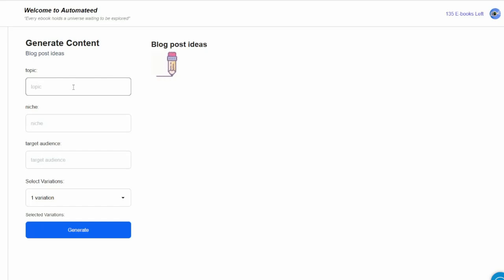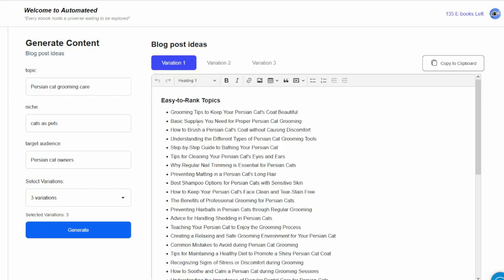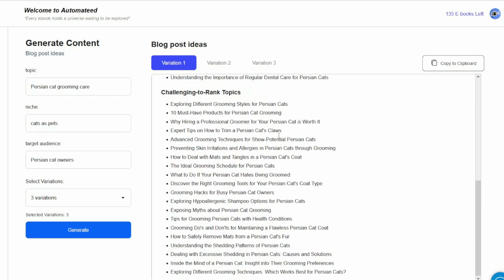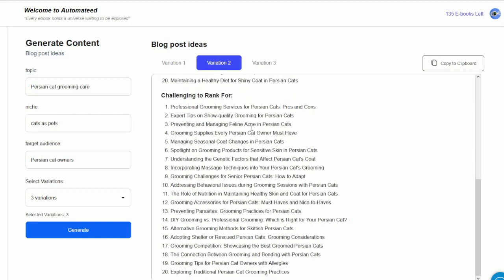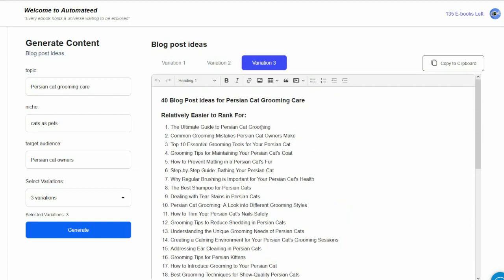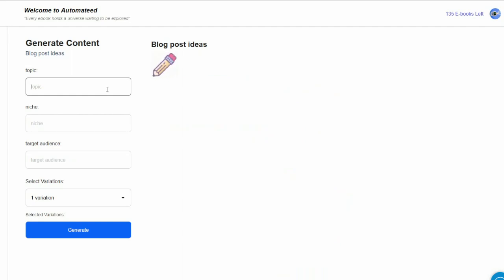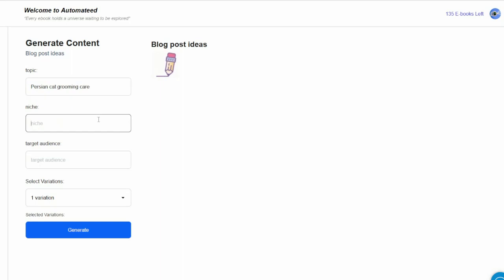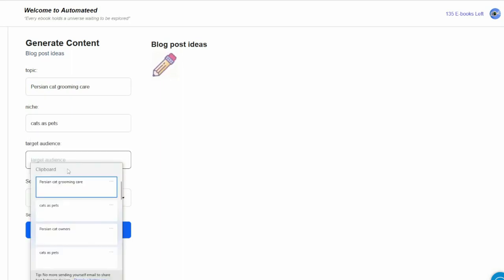Blog Post Ideas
Here's a blog post ideas generator! Enjoy!